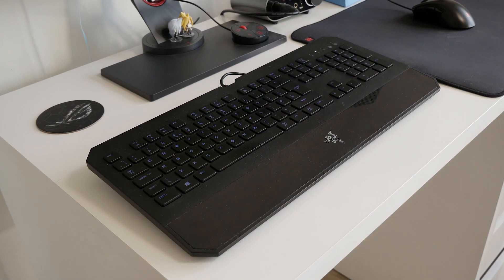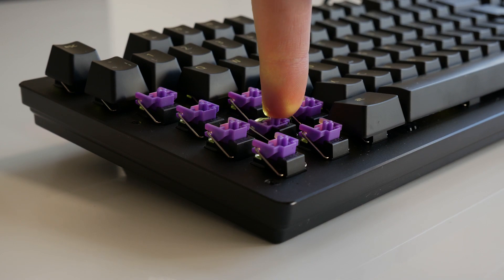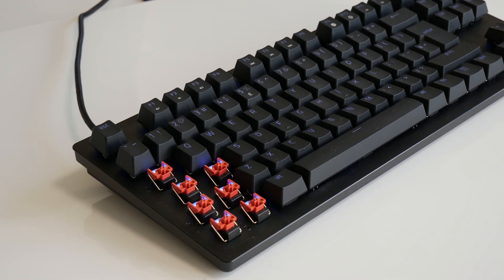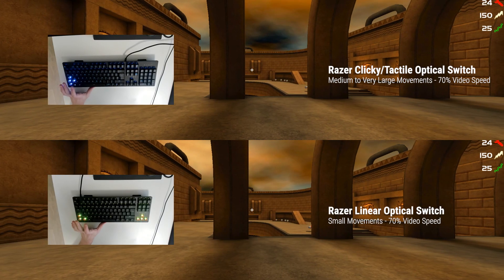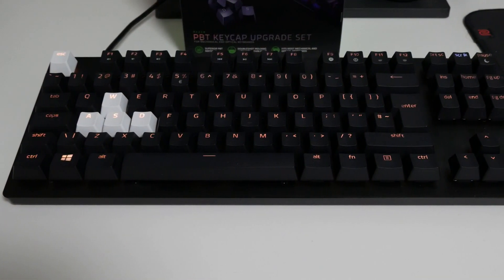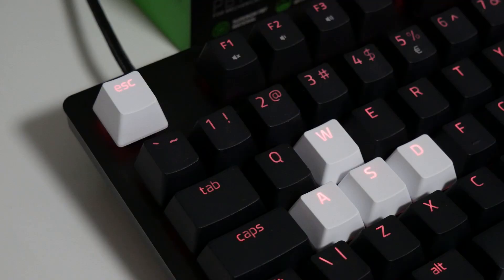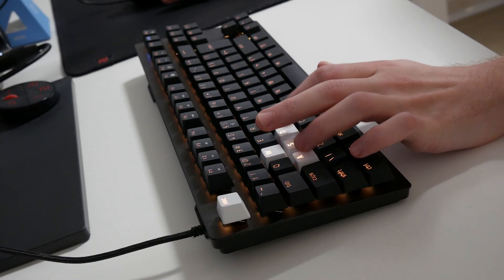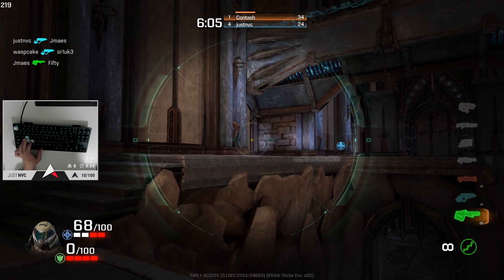Razer Huntsman Tournament Edition Keyboard Review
Fastest Gaming Keyboard?! The Razer Huntsman TE has an actuation point of 1.0mm, how does it compare to the 1.5mm Purple Switch and others for competitive FPS games such as Quake, CSGO and Apex Legends?

Review sample provided free of charge by Razer. No review direction was received from manufacturer.

▷ My AMD & be quiet! System Review